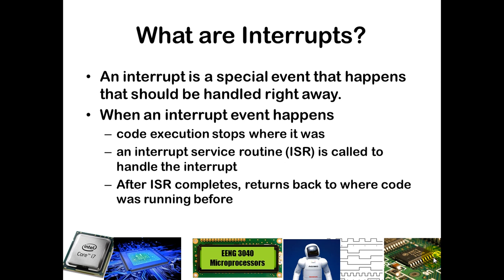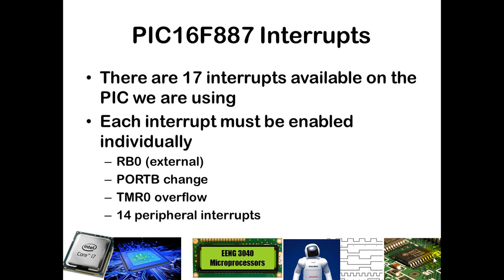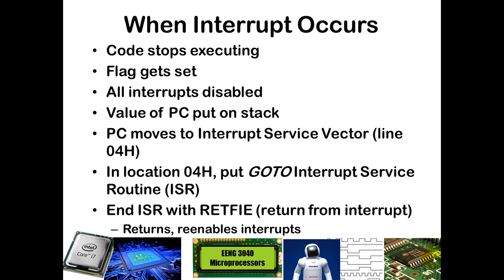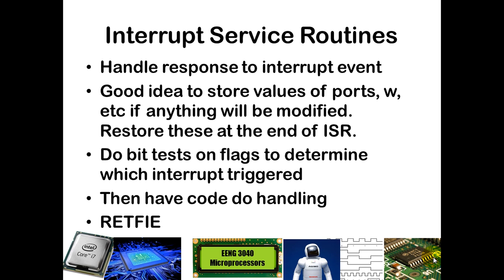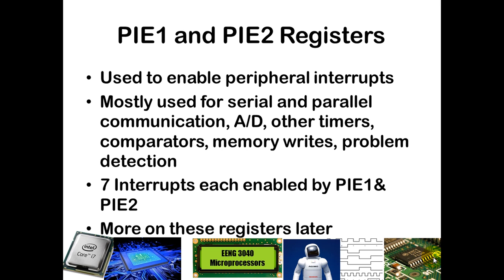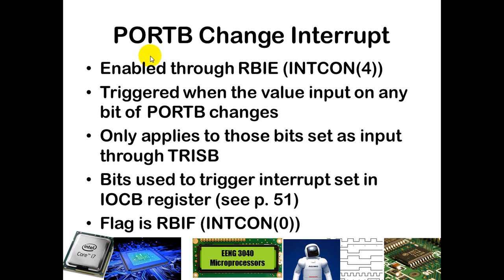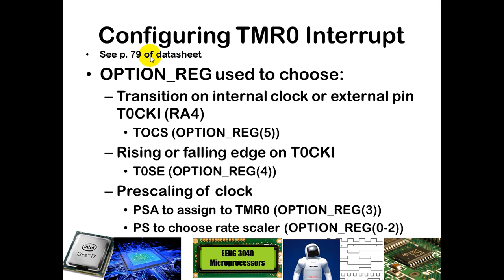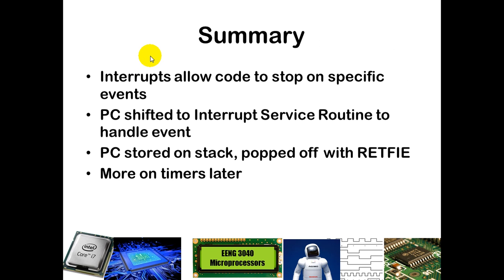Interrupts on the PIC16F887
A brief introduction to the use of interrupts on the PIC microcontroller